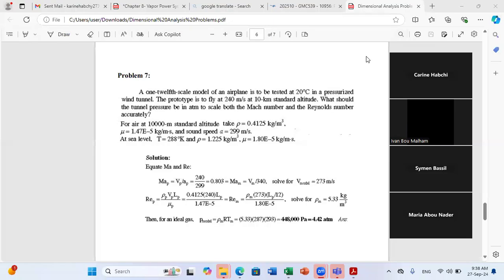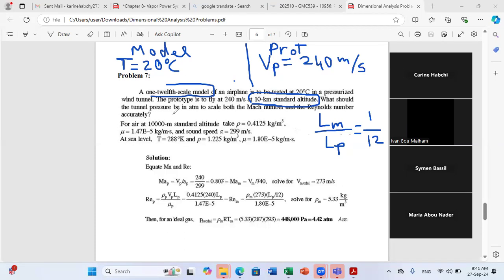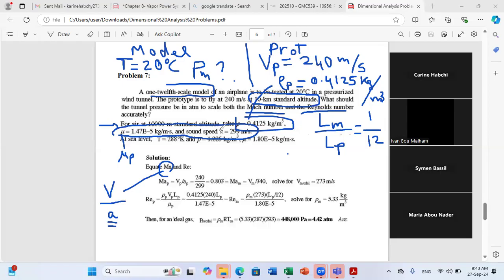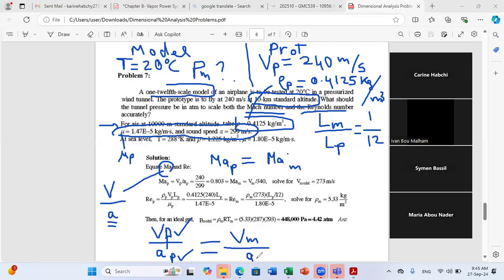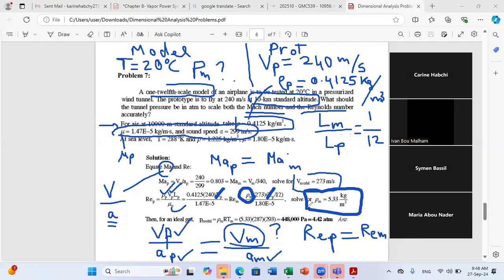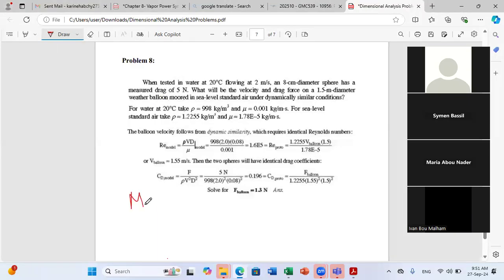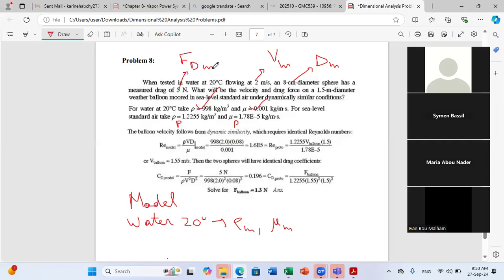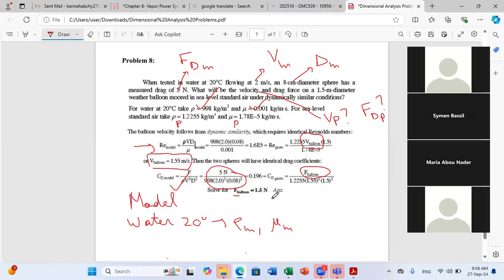Dimensional Analysis Problems - Part 5